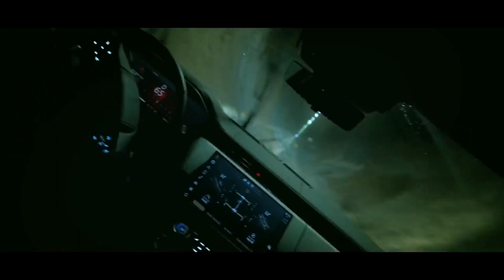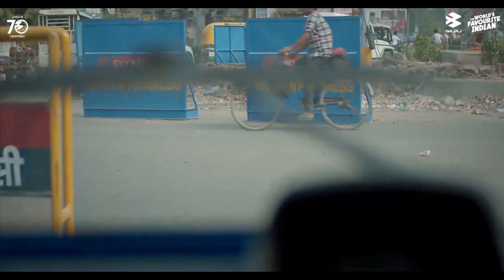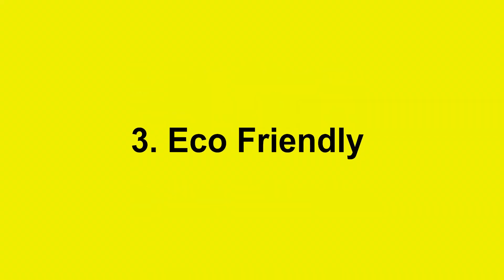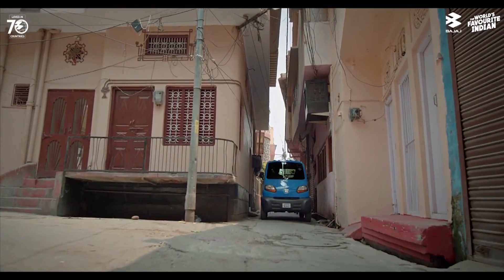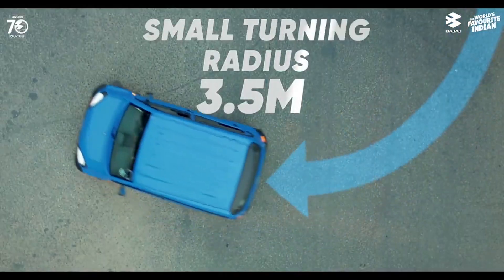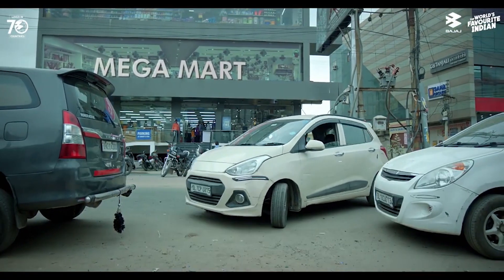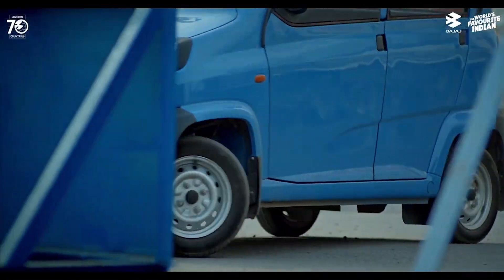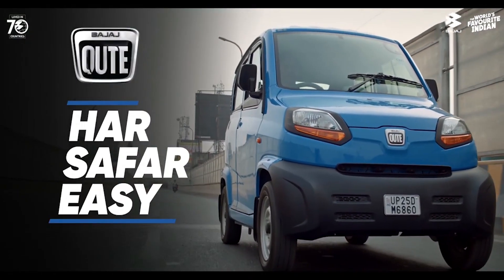10 Reasons Why You Should Buy the Bajaj Qute 2023 - India’s First Quadricycle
10 Reasons Why You Should Buy the Bajaj Qute 2023 - India’s First Quadricycle